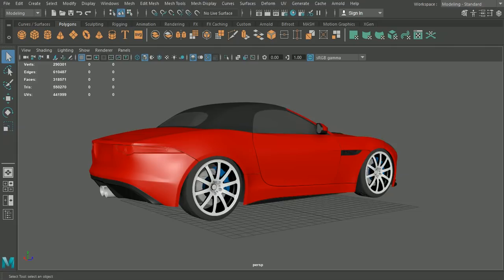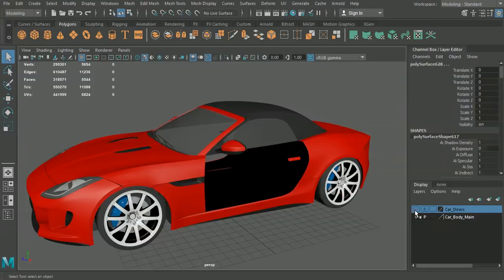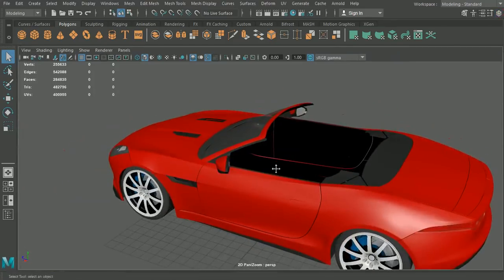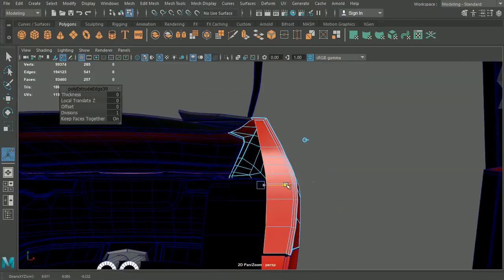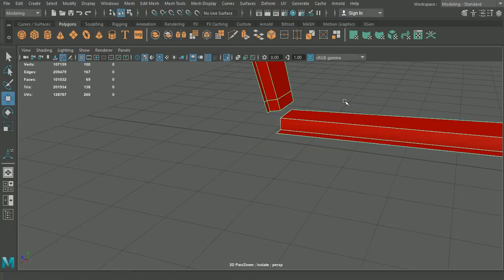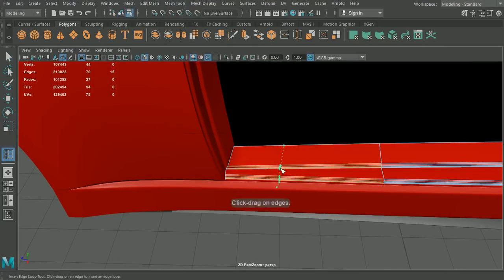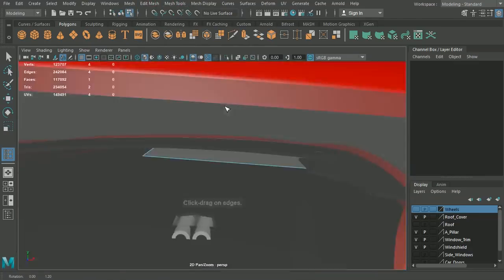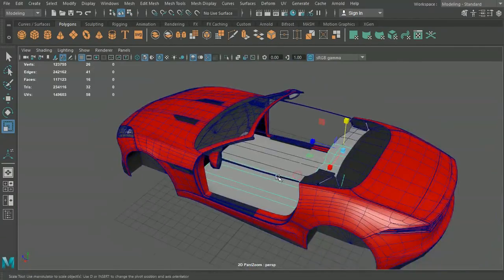Modeling a 3D Car Interior pt.1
This tutorial is designed to teach you how to model the interior of a 3D car.